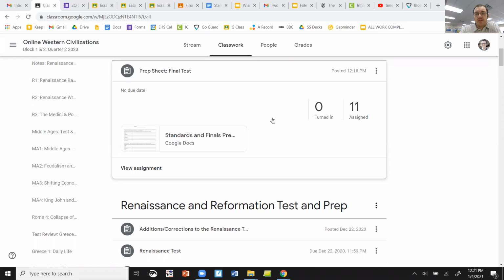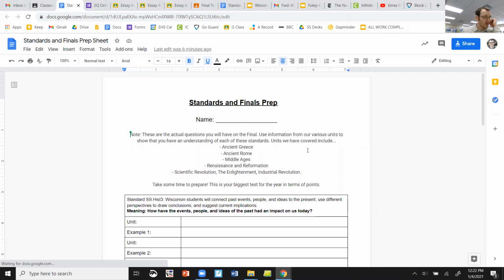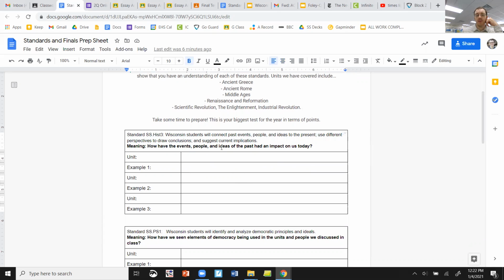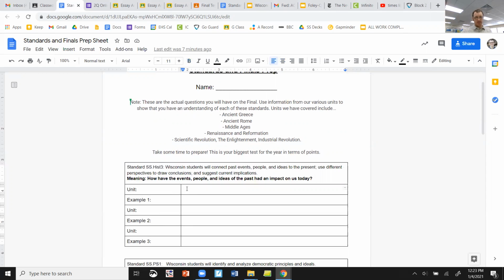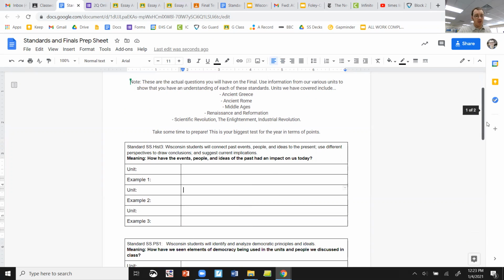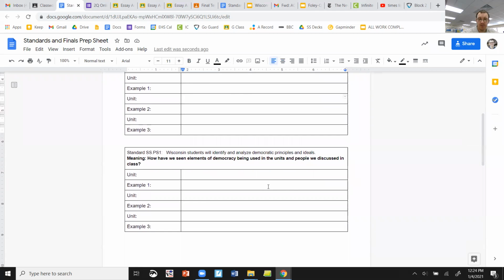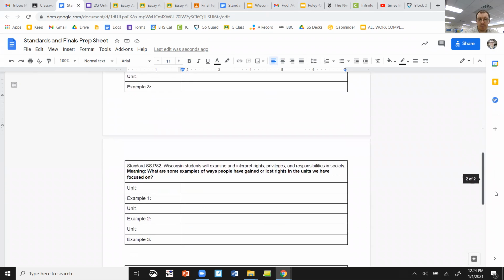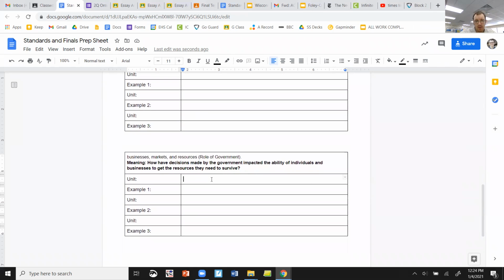Instructions: Finals Prep for Western Civilization